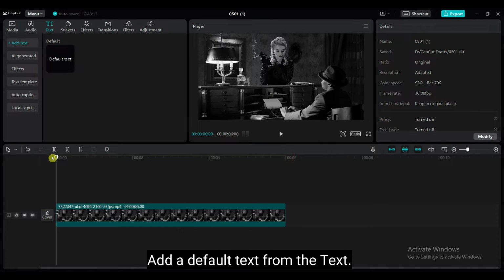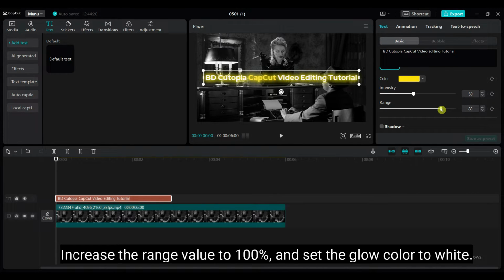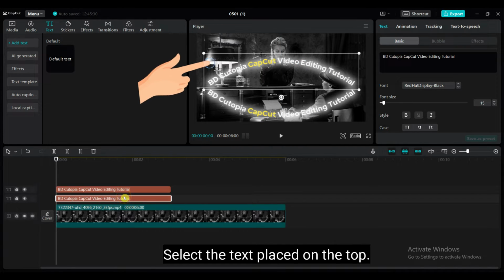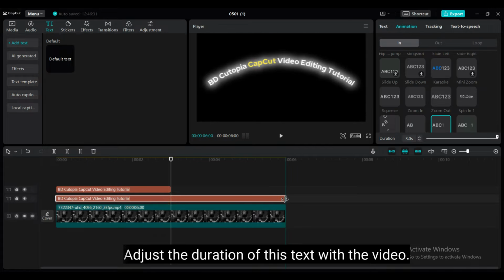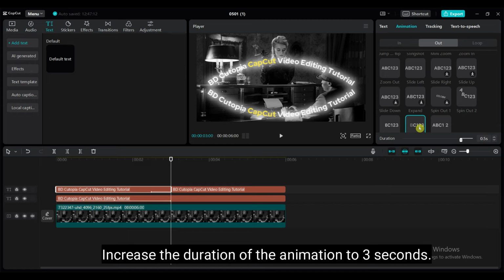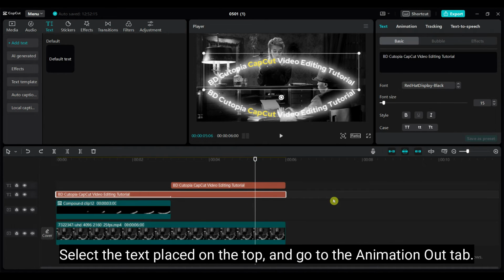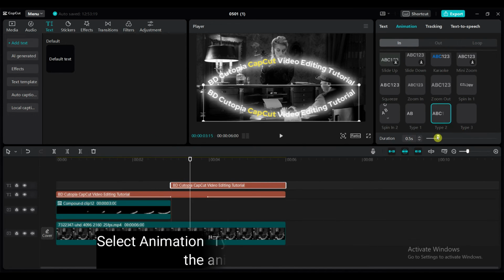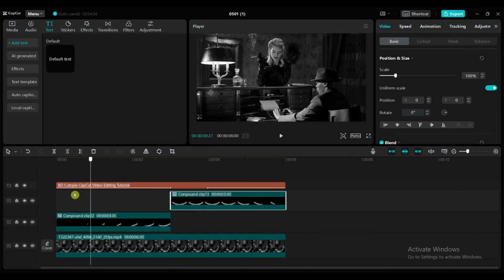CapCut Cinematic Text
🎥 CapCut Cinematic Text Tutorial | Master Class

Welcome to our CapCut Cinematic Text Tutorial! In this video, we’ll guide you through creating stunning cinematic text effects that will take your video editing to the next level. Whether you're a beginner or a seasoned editor, this step-by-step tutorial will help you add professional-quality text animations to your projects.